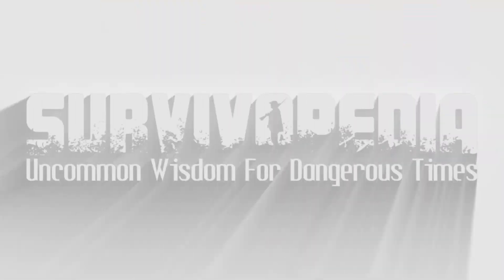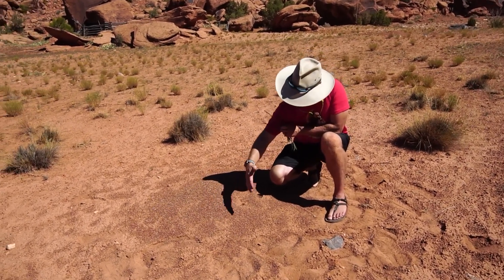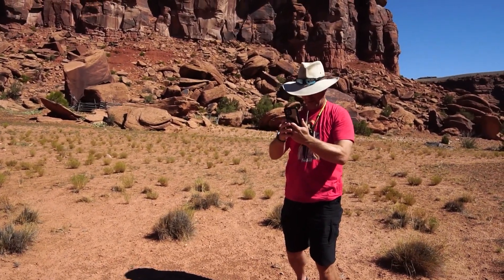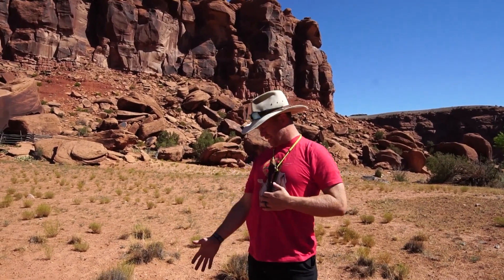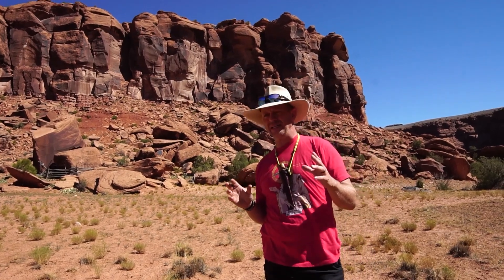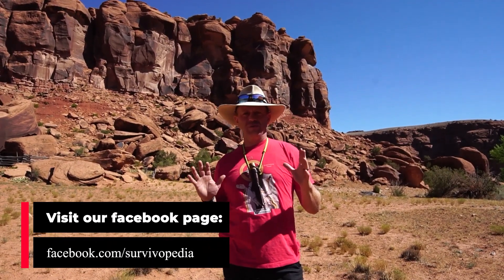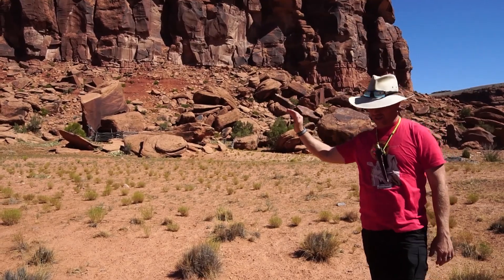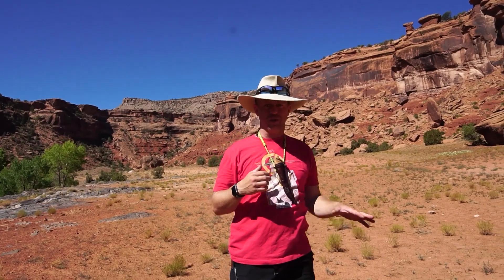Finding North with an Ant Hill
In an outdoor survival situation, one of the most important things you need to know in order to escape is obviously to know where you're heading so you don't wander aimlessly and use up valuable resources on a fool's errand.

One of the lesser known ways to do that is by looking at ant hills and their orientation to find north. The best part about it is that it requires no equipment that you may or may not have on you, just the know-how that Tyler's here to share with you.